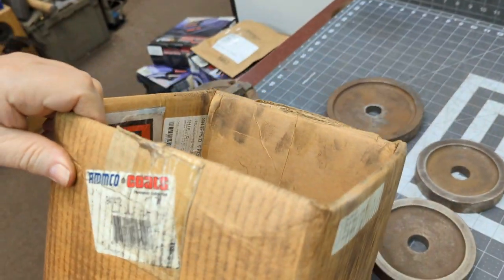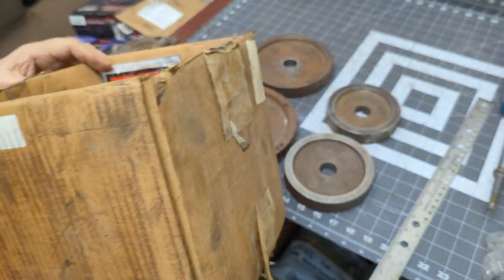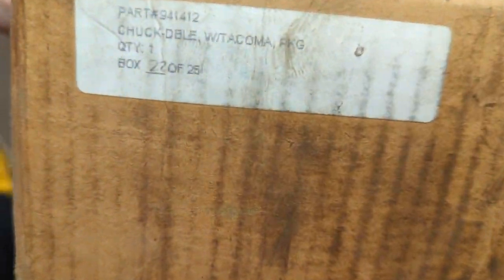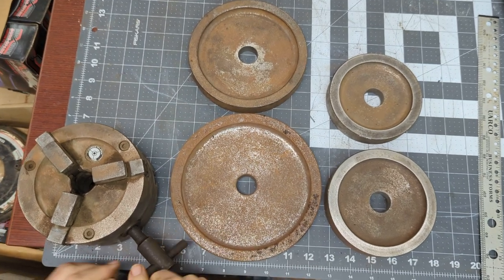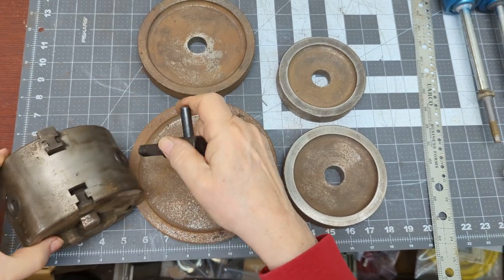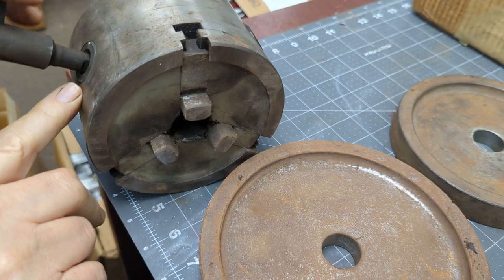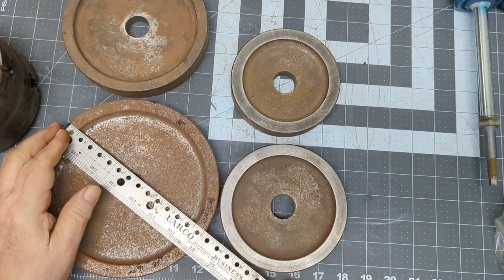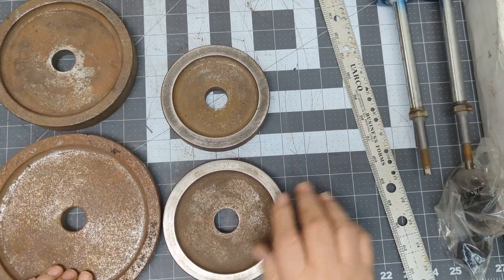Ammco Double Chuck Adapter Set 1" Arbor 2.125-5.750" Hubless Disc & Drums1649192 TS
Ammco Double Chuck Adapter Set 1" Arbor 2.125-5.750" Hubless Disc & Drums